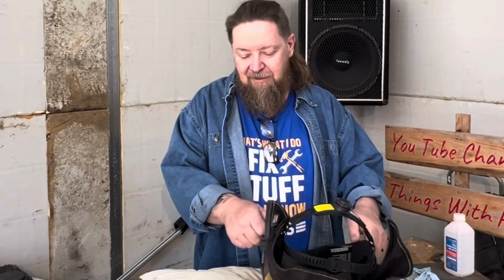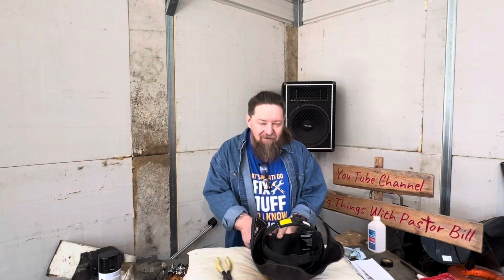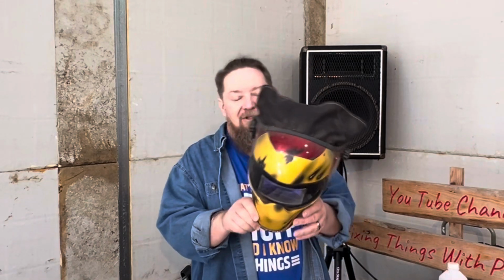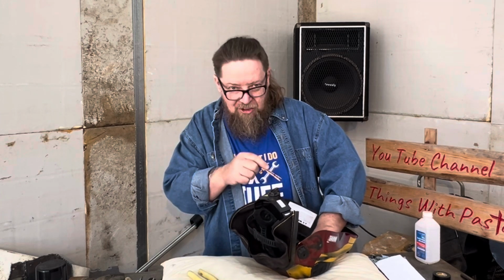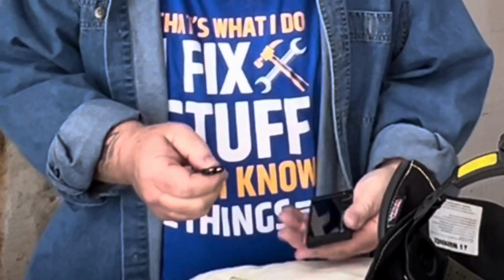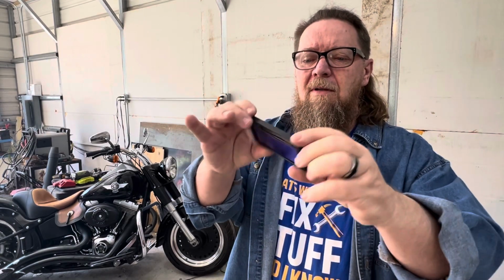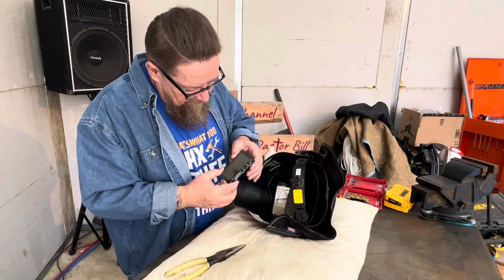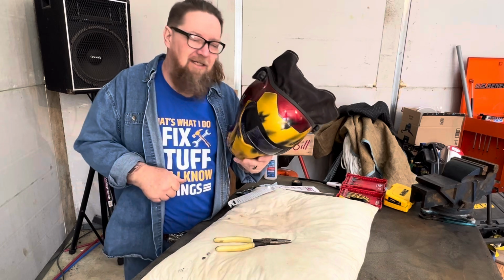What Happened? Welding Helmet Failed SOLAR ECLIPSE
Solar Eclipse and my wedding Helmet Failed. Why did it fail and can I fix it? Why is it important?WeldingHelmet SolarEclipse Eclipse RetinaBlindness LithiumIonBatteries Repair Fix DoItYourself BatteryReplacement.